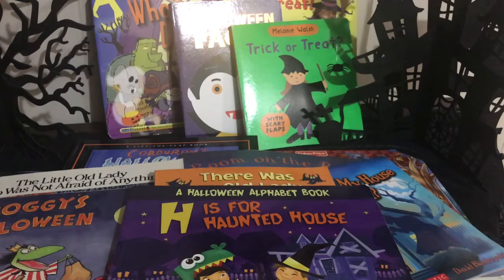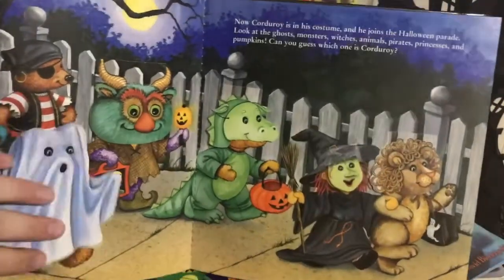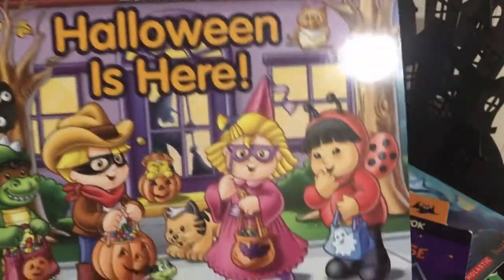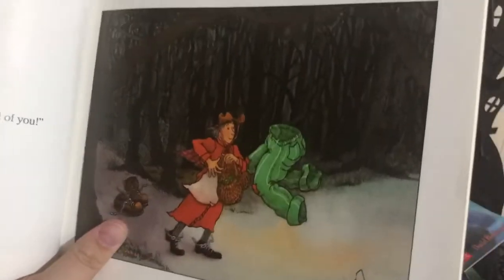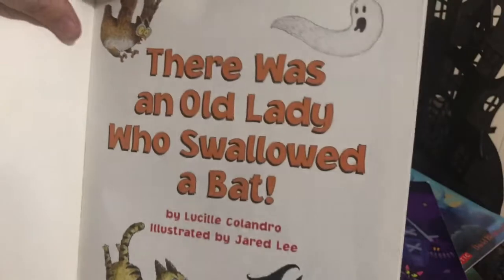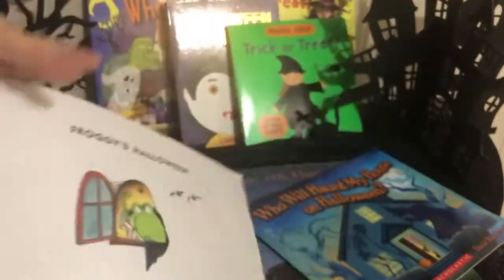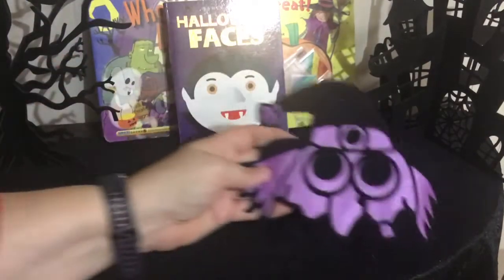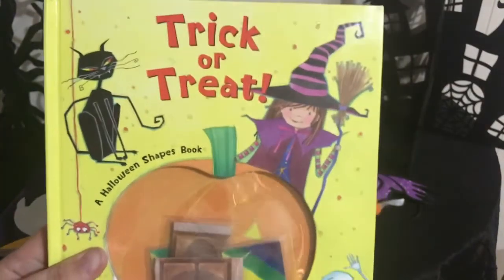Halloween Books ! Literacy - Speech - Language - Fun .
Here are some of my favorite books I use in sessions around Halloween time !